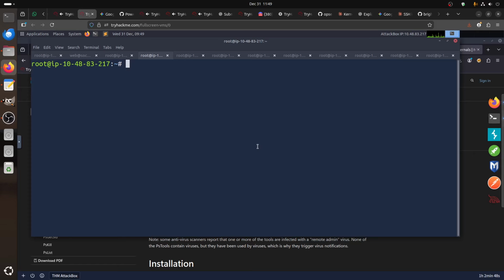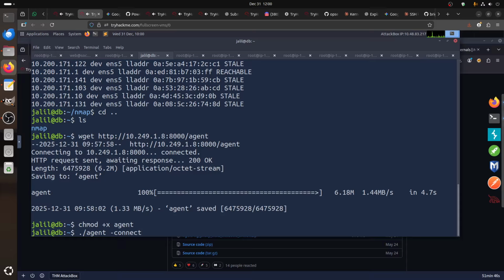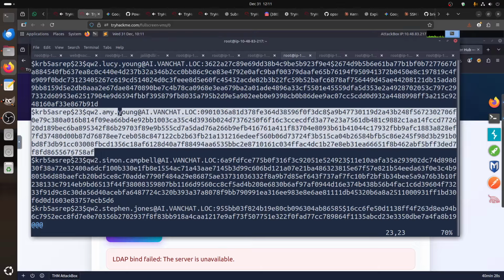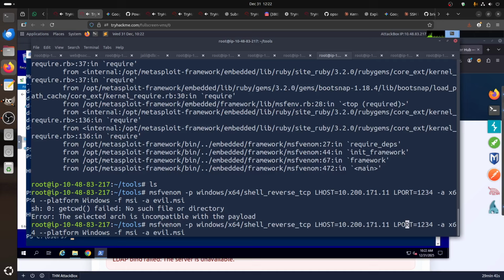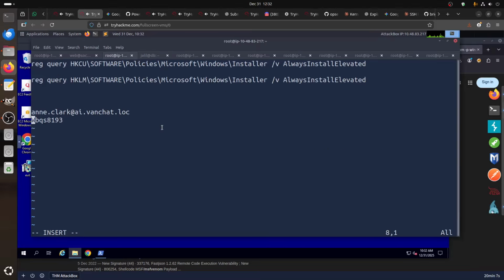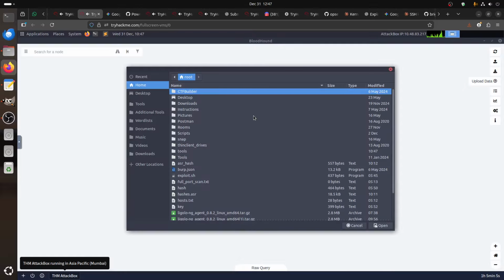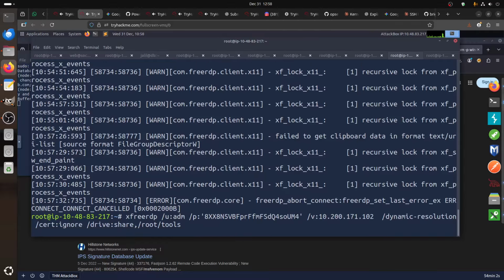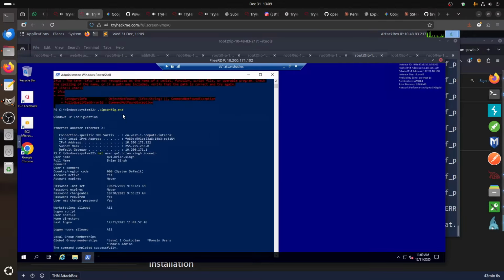Hoppers Origins - Advent of Cyber Side Quest - Part 2- Walkthrough 2025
🎯 From HopSec Island, Eggsploits whisper through TBFC - Origins of how SOC-mas became EAST-mas.

🎯 Note: in this room we will use TryHackMe Attackbox. 🎯

This is part 2 which include: (web & db sever)

  - Second machine .101 has an app VanChat Printer Hub (Directory Integration \u2022 AD Settings Tester) we can change host to db machine and we get back anne.clark login details.
  - We use AS-REP Roasting GetNPUsers and we find a user qw2.amy.young, we can then RDP to 101 machine.
  - We use AlwaysInstallElevated vulnerability on 101 to get priv shell.
  - We use mimikatz vault::cred , we find new user qw1.brian.singh
  - We use SharpHound to collect data, we find brain has priv over use lucy and he can reset password.
  - Login as lucy we find kdpx database  which contain adm user login
  - Server2 has GenericAll to the AD, which give adm local admin permission to add brain as domain admin.
  - Now brian can login to dc1 using RDP.

🎯 Tools Used: 🎯

🦊 mimikatz
🦊 SharpHound
🦊 BloodHound
🦊 Keepass

🎯 Challenge Stance 🎯

This is a non-guided red-team scenario. This is not an elf-guided sleigh ride; you’ll make your own map If your first instinct is to “ping it” to see if it lives, this Warren will likely eat you alive. Many bunnies tried. Few returned. Bring craft, patience, and real tradecraft.

  🦊  Network ingress, pivoting, and lateral movement across multiple segmented zones
   🦊 Active Directory realities (auth flows, delegation, tickets/tokens, trust, or the lack of it)
  🦊  Post-compromise staging and Living Off the Land